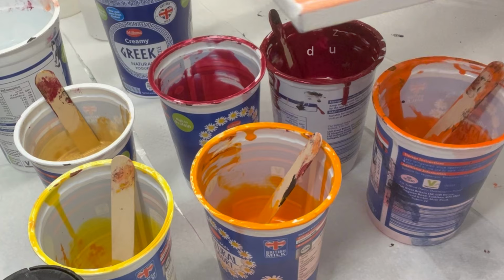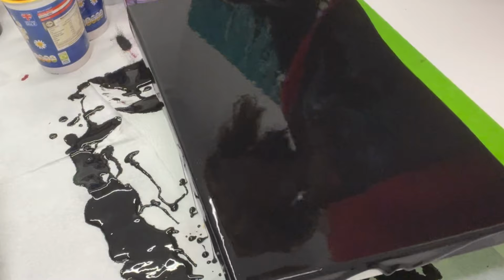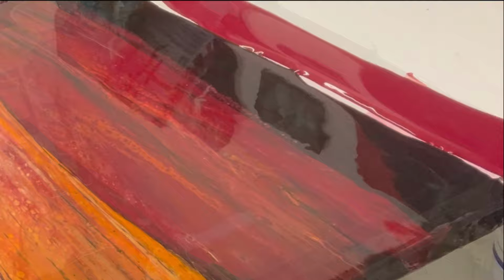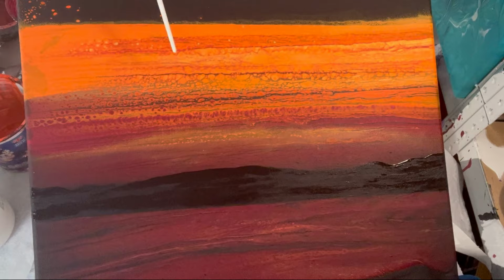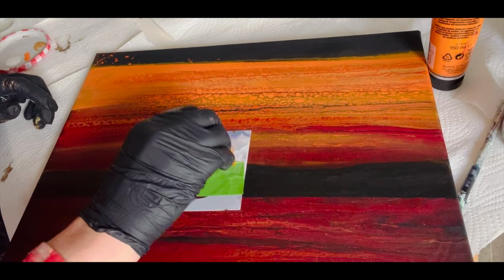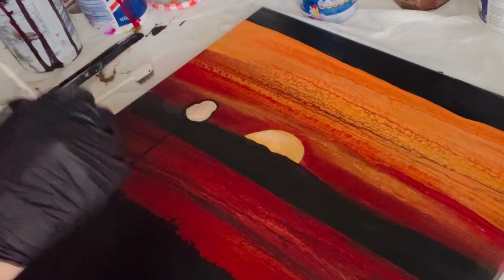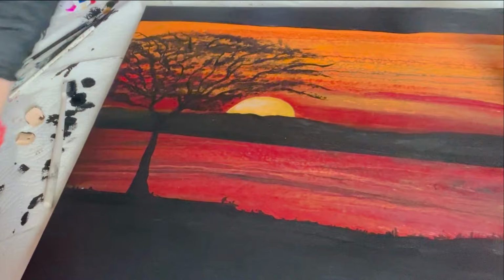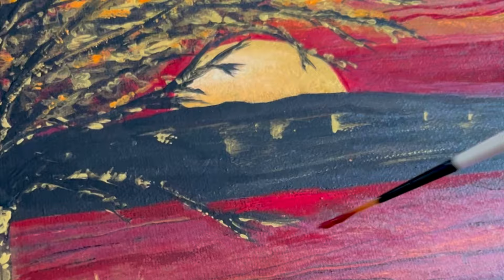Sunset Landscape Acrylic Pouring Swipe Fun​⁠@COZCreationsArt 💖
Hello lovely friends, today, we have a super fun collaboration with some amazing artists:Cathleen, of @COZCreationsArt  &  @AugustsAcrylicArt  @creationswithtonja9912  & @grandmakathysartventure2300  of the Tag Team!

Three of us @AugustsAcrylicArt  @creationswithtonja9912  snd myself recently took a fantastic art class with the wonderful talented Cathleen from Coz Creations, to learn the flip cup Technique in the firm od a landscape.

We learned so much about the flip cup pour technique. Huge thanks to Cathleen for sharing her wisdom! This video is from the original art lesson which was recorded and  is the several hours class reduced down to an incredible 19 minutes (because there was just so much to learn!)

Please go and check our Cathleen's channel if you haven't already. There are some amazing tutorials there and Cathleen is one of the first artists who inspired me on my painting journey.  Please also chrvk out my lively friends channeks.

Supplies:

Owatrol
Aussie Floetrol

Canvas (16x16)

Water
Paper towels (Bounty if able)
Scissors
Small cups (3-4oz)
Larger cups (5-8oz for base coat)
Stir sticks (medium and large)
Torch
Blue or green tape (I use Frog tape)
Jumbo tacks

Golden Pyrrole Orange
Golden Indian yellow hue
Golden Alzarin Crimson
Amsterdam Oxide black
Amsterdam Expert series permanent orange
Pebeo Irridescent gold and rich gold but no precious.
Pebeo burnt umber to mix with the Golden Pyrrole orange in case it's too bright.

Let me know what you think of the flip cup pour technique in the comments below!
If you would like to support my channel and help me grow, experiment and explore, ask me questions about my painting and be a part of my community, I would appreciate it if you would buy me a coffee. Not only is it my favourite elixir, the funds go directly into supporting this wonderful creative expression through Acrylic Pouring! Thank you to all my supporters!  You are helping me and I would like to help you too.

My absolute favourite and game changer Daler Rowney Rigger brush

Fantastic Modelling paste for the textured piece below the tree

Liquitex Pouring medium

As an Amazon Associate, I receive a small tip at no extra cost to you and it really helps me with my art supplies and the making of this videos which I do to the best of my ability for you.